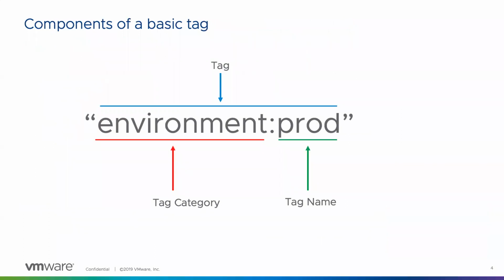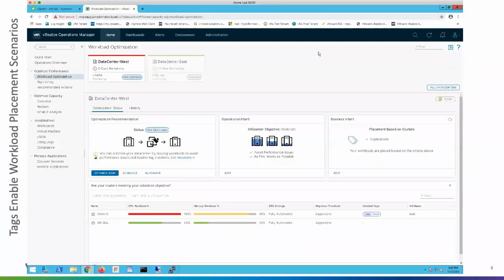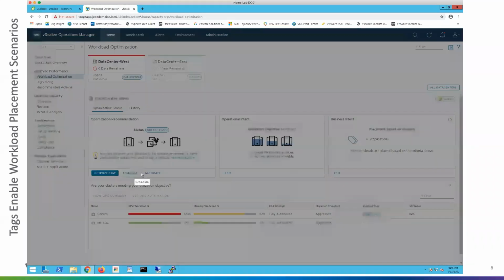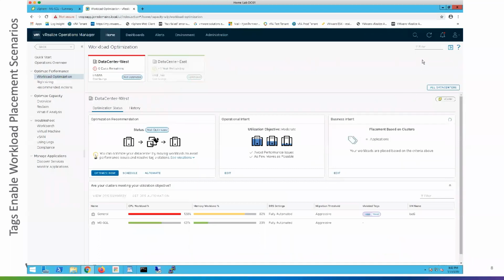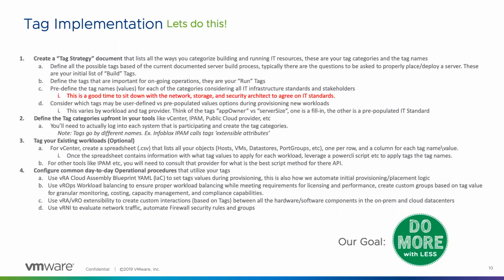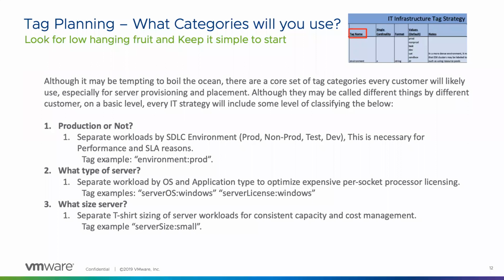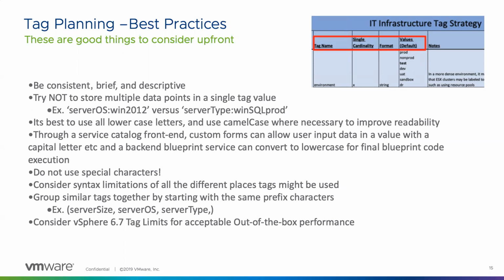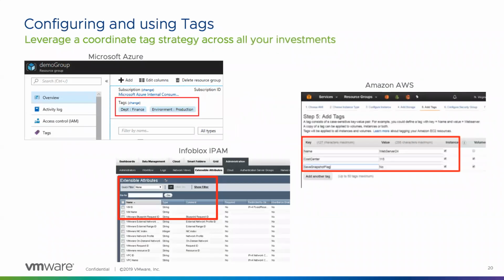VMware Tagging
Levaraging VMware Tags for Infrastructure Management. In this training we will discuss:
1. What are VMware Tags, 2. Why use VMware Tags, 3. Basics of VMware Tags, 4. Configure and Use VMware Tags, 5. Implement VMware Tags, 6. VMware Tags Planning and Best Practices.